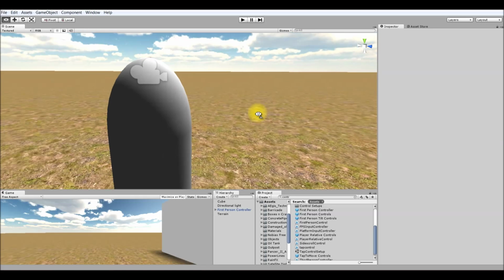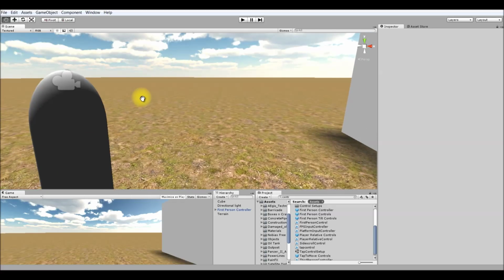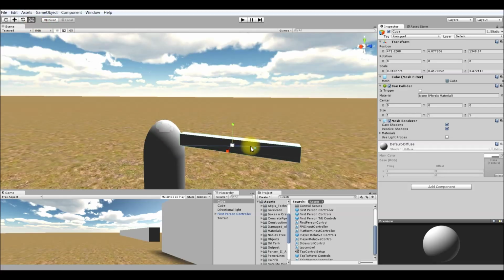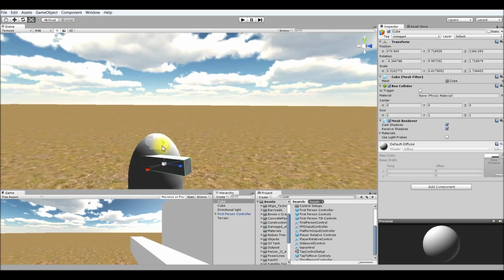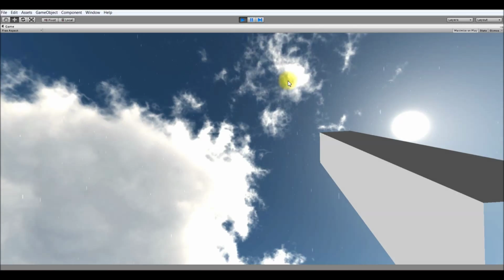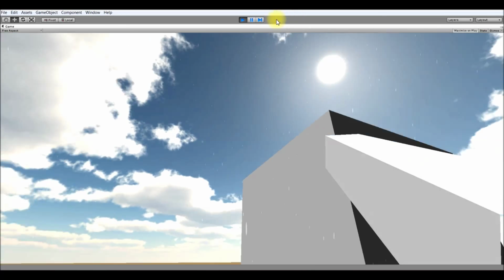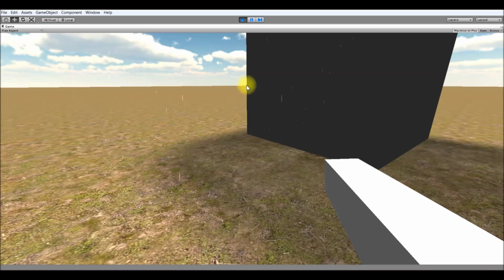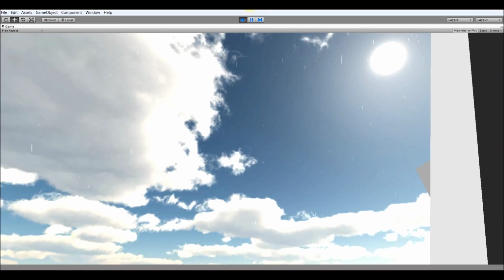How to make a basic FPS game in Unity3d - PART 2 [HD]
► PRINCEMUBZ - SIMPLY EPIC